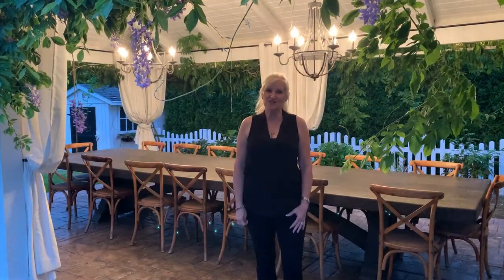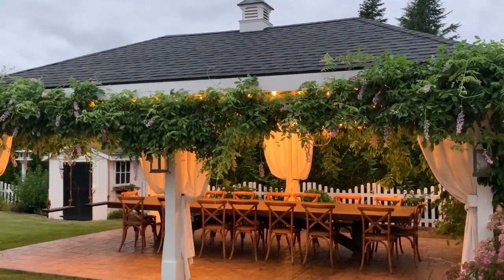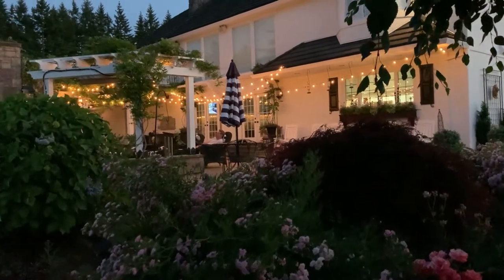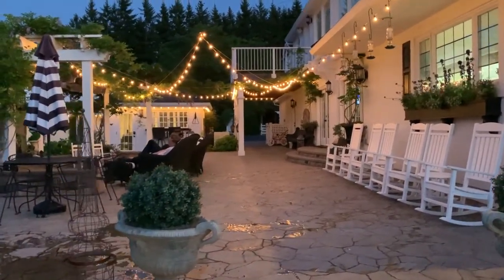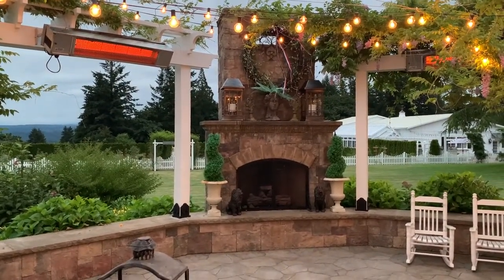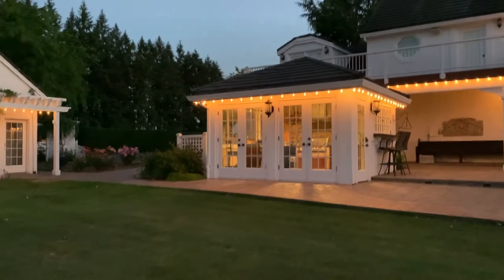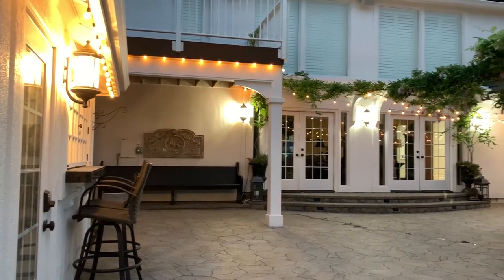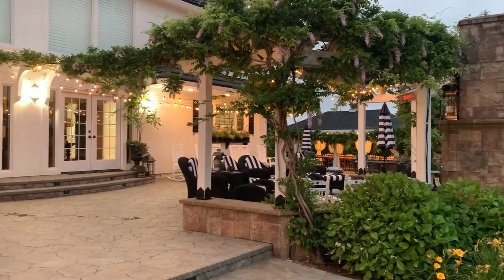Summer Nights: Outdoor Entertaining on the Patio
Hey Friends!
Welcome. I am so glad that you are here. I always enjoy our time together.  Today, I am going to show you  Summer Nights: Outdoor Entertaining on the Patio.  Come on!  I’ll show you.

Don’t you just love Summer outdoor entertaining? Me, too. As we spend more time outside this summer, here are my tips and decorating ideas for outdoor entertaining. Woo hoo! Let’s go.